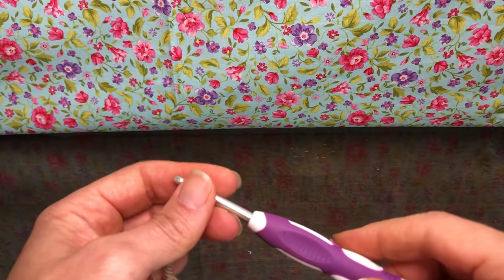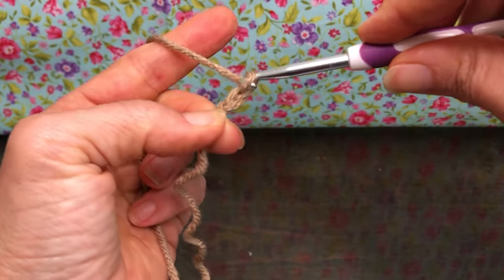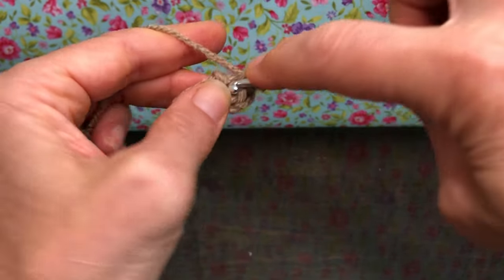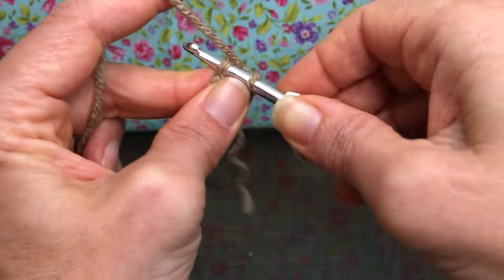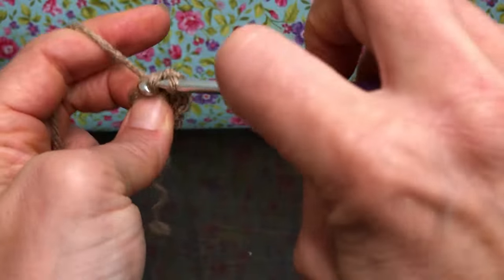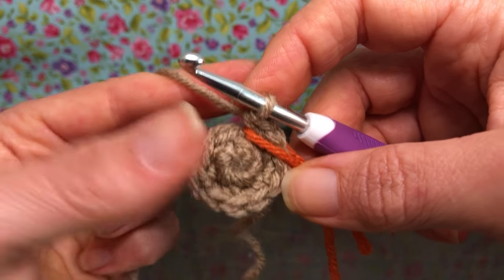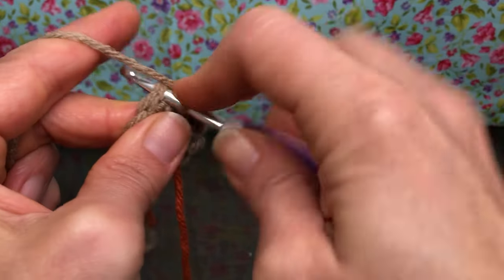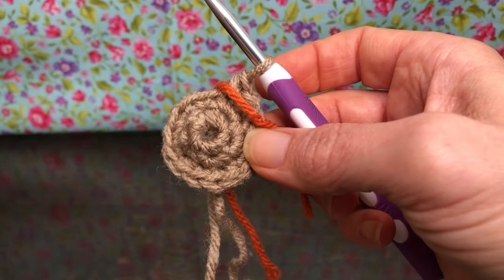Easy Crochet Acorn Tutorial - Bottom Rounds 1-3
You will need:
brown and tan size 4 yarn
Size H-8, 5.0mm crochet hook
yarn needle
scissors
fiber fil

Final project measures approximately:
3" tall by 1 1/2" wide

With tan yarn:
Acorn bottom/nut:
ch2
Round 1:
5sc in 2nd ch from hook (5 sts)

Round 2:
2sc in each st around (10 sts)

Round 3:
*sc, 2 sc in next st*, repeat * around (15 sts)